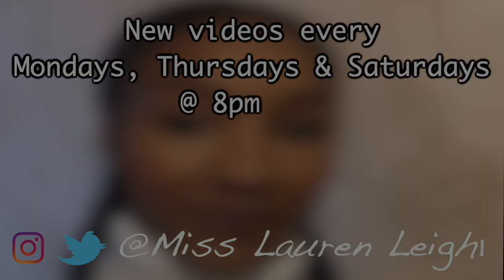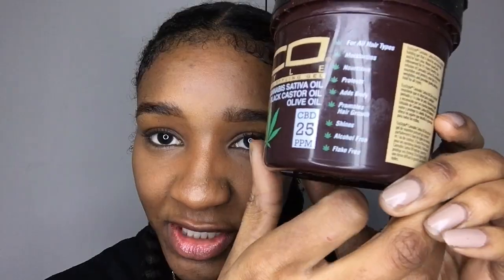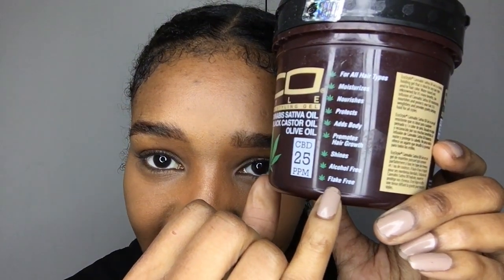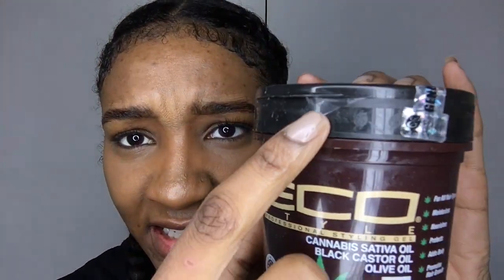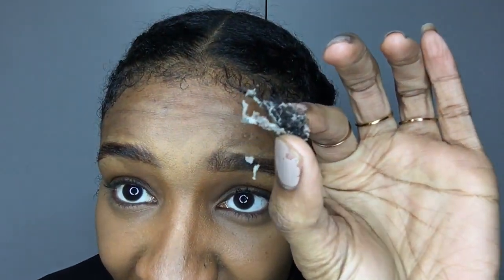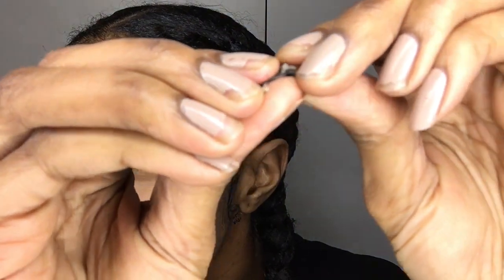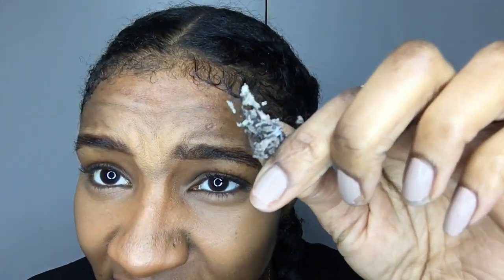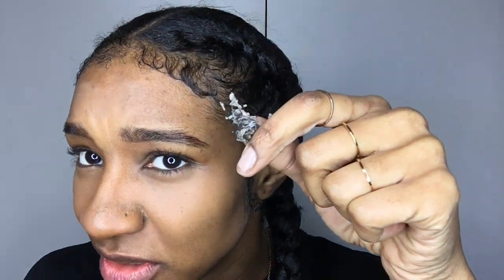Cannabis Sativa Gel for Low Porosity Hair | WAIT TILL YOU SEE WHAT IT DID TO MY CURLS!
I have low porosity natural hair and I was hoping that with all the oils and benefits that the Eco Style cannabis Sativa oil gel provides, I was going to have an amazing wash and go.
Click play to see the results, they're quite shocking.

🖤 Products used:
Eco Gel Cannabis Sativa Oil CBD25PPM 8oz

MAIN SONGS

🖤 Lady De Rojo By Bassio